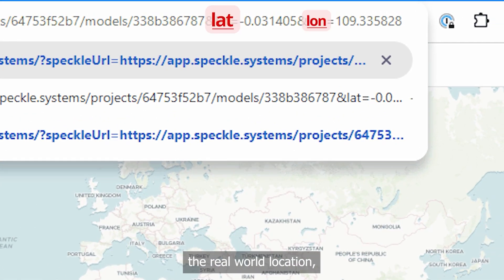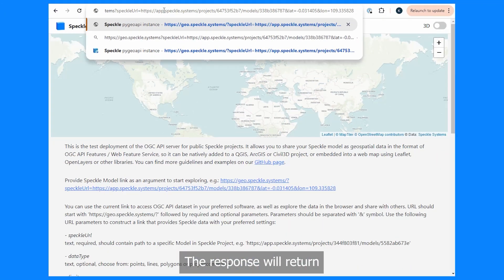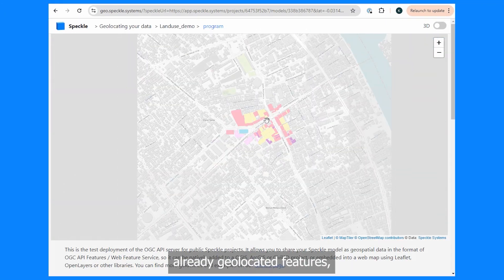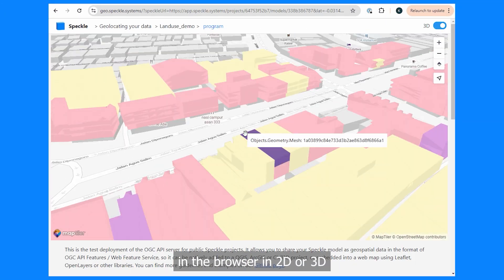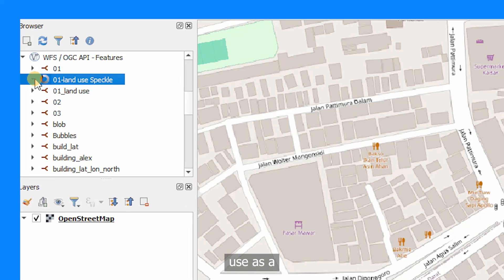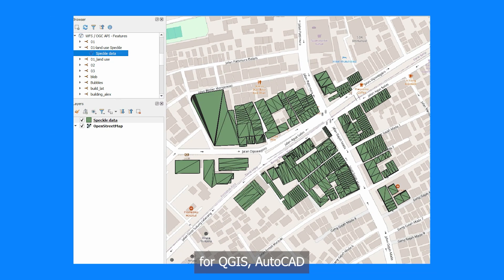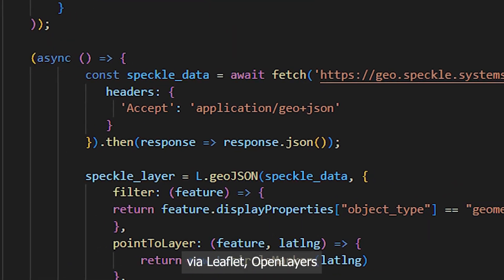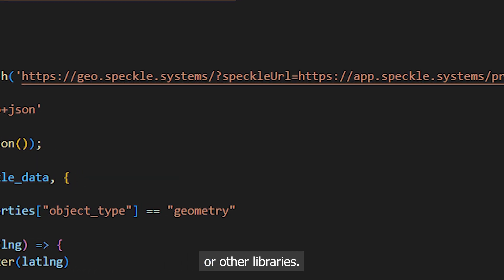GeoSpeckle: Geolocate Your Architectural Model In One Click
Meet GeoSpeckle (alpha), a new Speckle server that turns any Speckle data into geospatial data!
Yes, you can geolocate and map your master plan sent from any CAD software in a single click!

You can also embed a Speckle URL into your Javascript and map your data with Leaflet, OpenLayers and other libraries. And you can easily add a Web Feature Service connection in QGIS, AutoCAD or Civil3D - no desktop connectors are required.

Join our GIS User Group to be the first one to know about new GIS Speckle products and updates